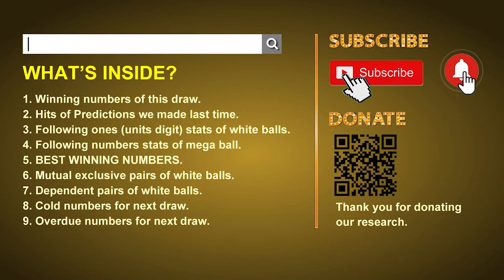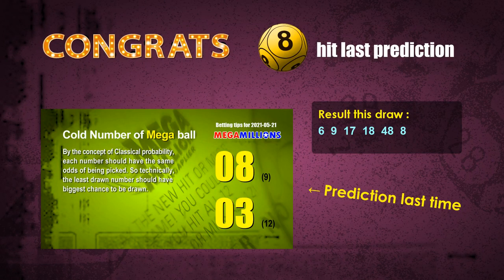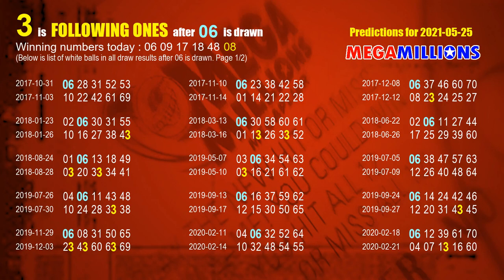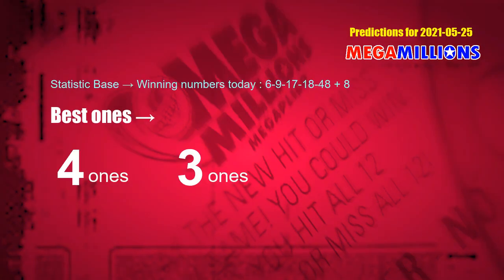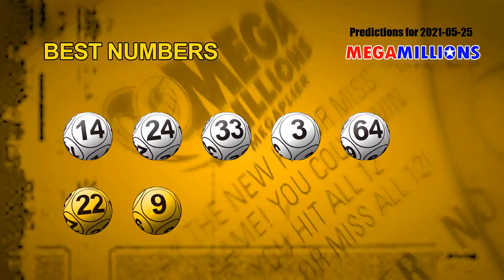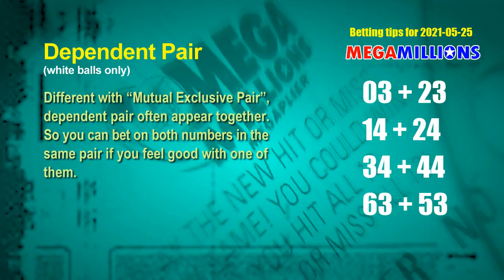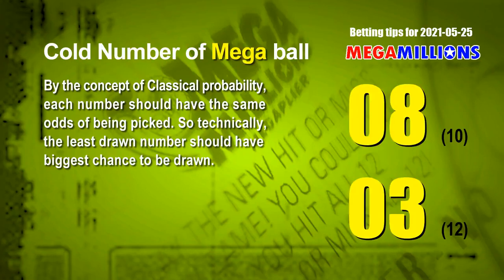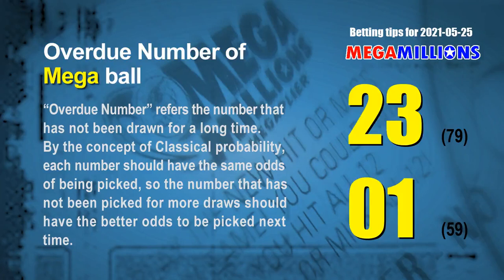MegaMillions | Math teacher HIT MEGA8 & white 17 & 7.8ones | How to win May 25 and result May 21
Winning MegaMillions by Statistics